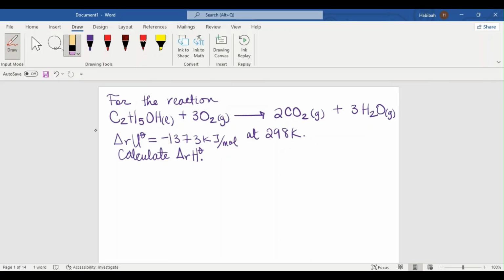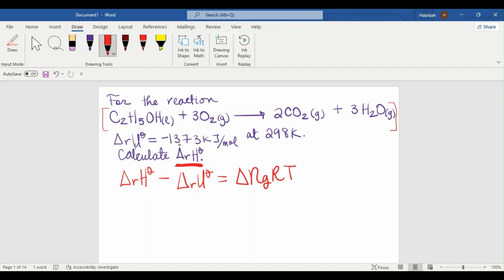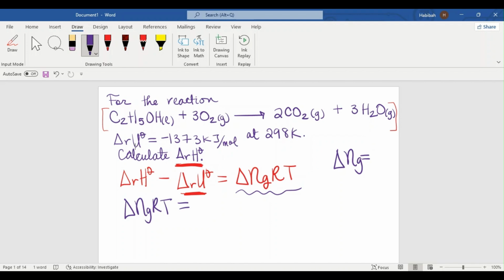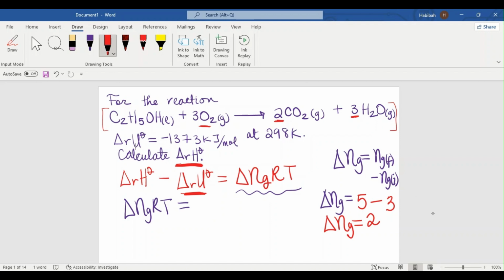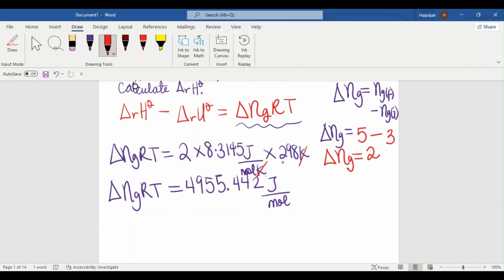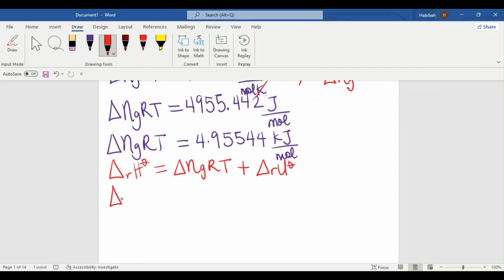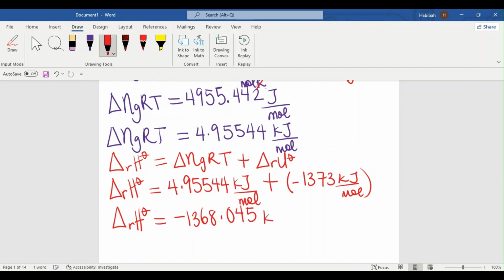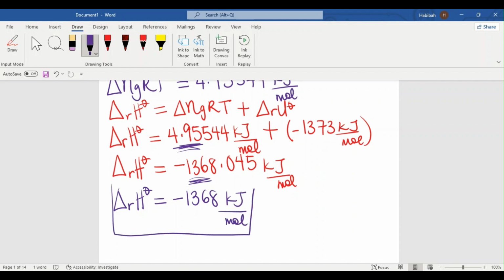Determine the Change in ENTHALPY of Reaction when Change in INTERNAL ENERGY is given | PHYSICAL CHEM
Salam,

QUESTION: How to determine the Change in Enthalpy when the Change in Internal Energy value and Chemical Equation is given:

For the reaction:
C2H5OH(l) + 3O2(g) 2CO2(g) + 3H2O(g)
change in internal energy of reaction = -1373kJ/mol at 298K. Calculate the change in enthalpy of reaction.